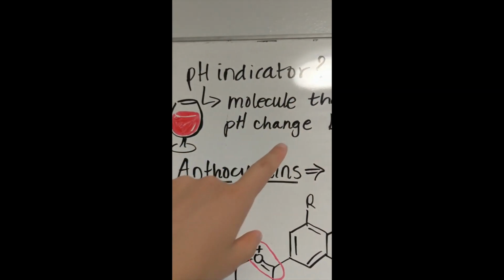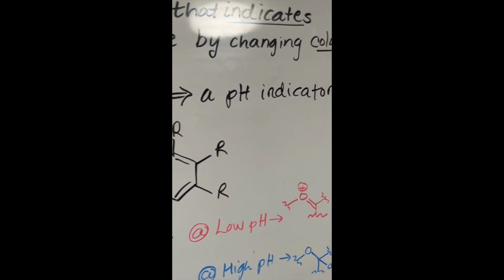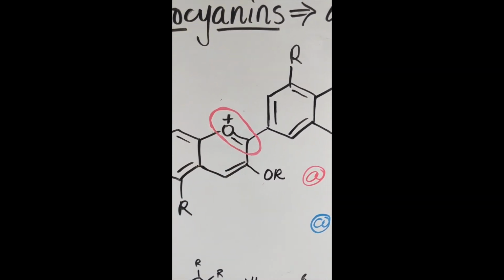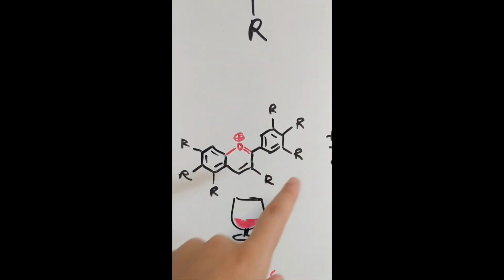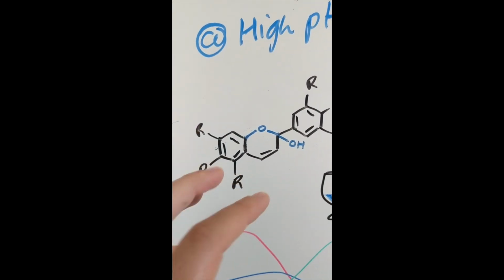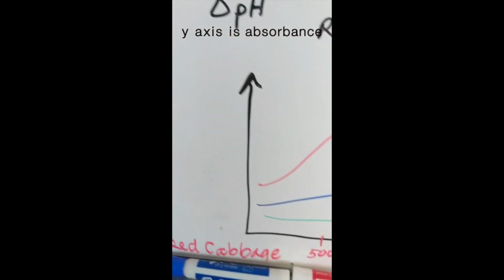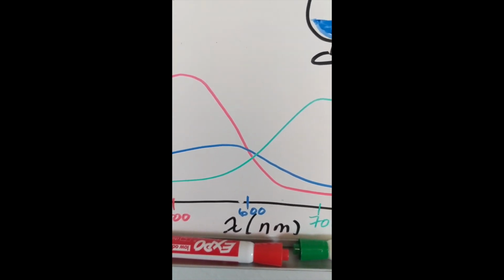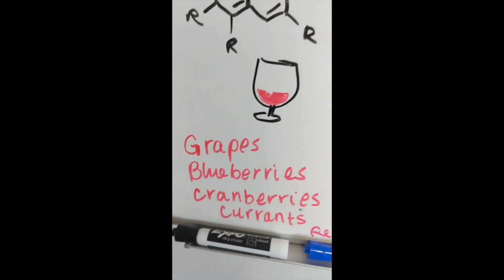Kitchen Chemistry! Wine and Sauerkraut Titration!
What happens when you add water to wine?! Watch to find out!

(Sorry for the crappy phone video, I'm new to this and I thought I could upload this to tiktok but it turned out to be wayy too long)